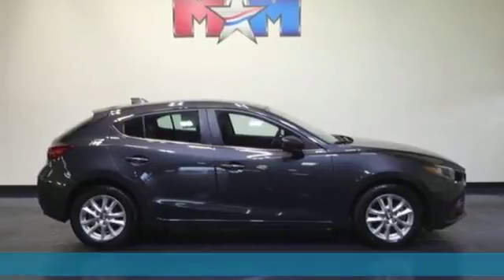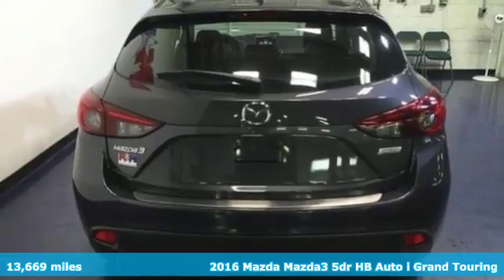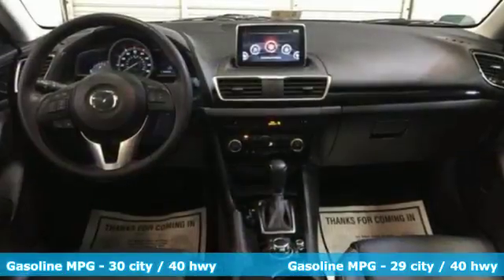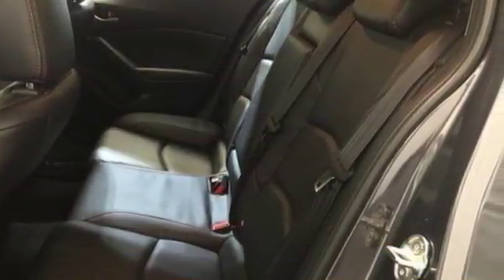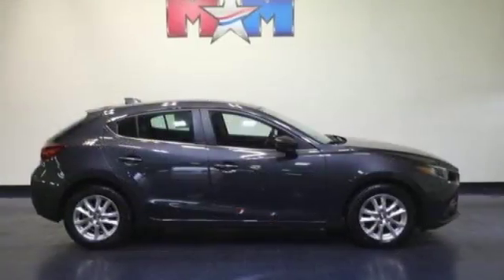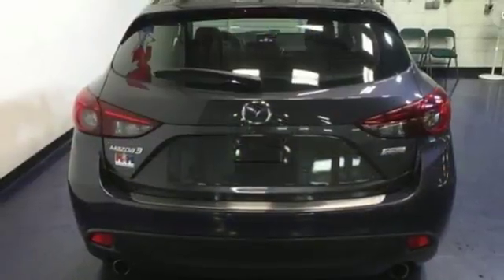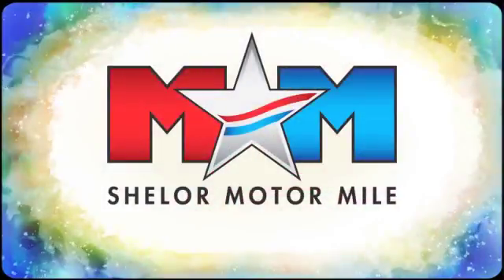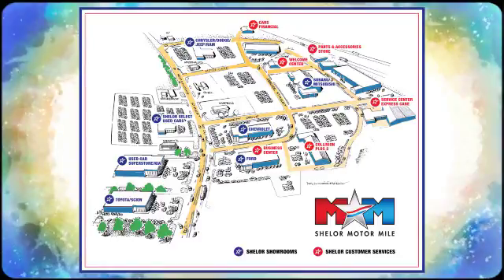Used 2016 Mazda MAZDA3 Christiansburg VA Blacksburg, VA SU170978A - SOLD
Year: 2016
Make: Mazda
Model: MAZDA3
Trim: 5dr HB Auto i Grand Touring
Engine: 2.0L 4 Cylinder Engine
Transmission: AUTOMATIC
Color: Meteor Gray Mica
Interior: Black
Mileage: 13669
Stock #: SU170978A
VIN: 3MZBM1N7XGM241464
JUST REPRICED FROM $20,989, EPA 40 MPG Hwy/30 MPG City!